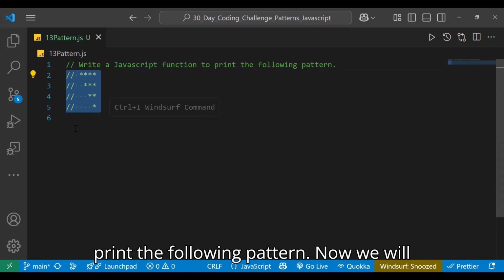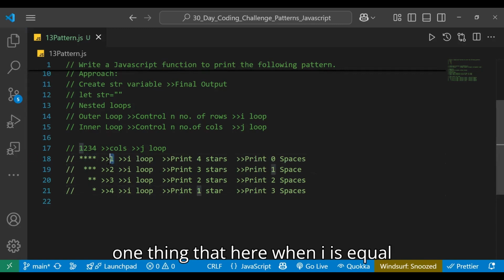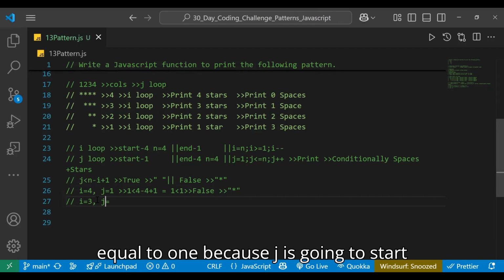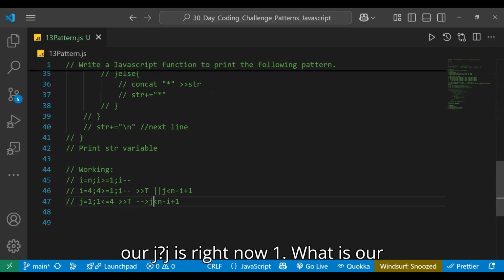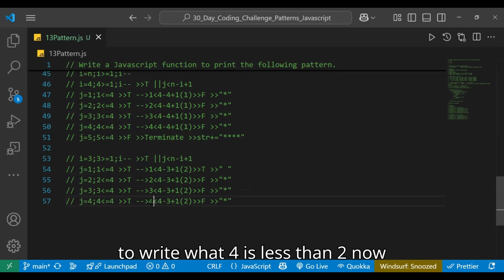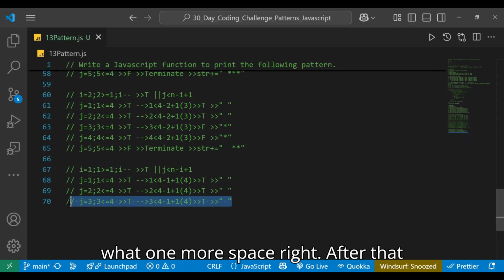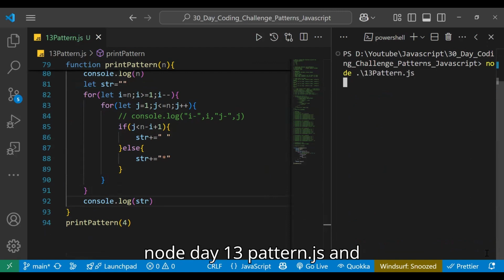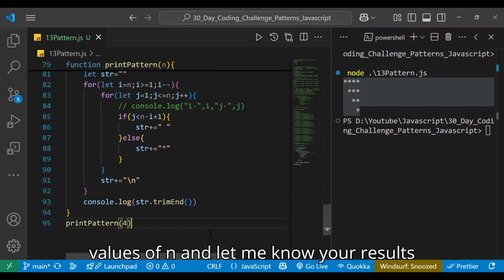Day 13 – Print Downward Right-Aligned Star Triangle in JavaScript ⭐📐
Welcome to Day 13 of the 30 Days of Pattern Hack Challenge! 🚀
Today’s challenge is all about creating a right-aligned triangle using stars (*) — a classic exercise to strengthen your grasp of nested loops, conditional logic, and string manipulation in JavaScript!

💡 Approach:
✅ Define a function printPattern(n)
✅ Use nested loops:
  • Outer loop for rows (from n to 1)
  • Inner loop (j) for columns (from 1 to n)
✅ For each cell:
  • Add" " (space)
  • Else, add a "*" (star)
✅ After each row, add \n to move to the next line

📚 Key Concepts Covered:
Pattern construction using nested loops
Right-alignment using conditional space-padding
String building with newline characters
Loop control for reverse sequencing

💬 Try it with different values of n and observe how the alignment and shape change!
These foundational patterns sharpen your thinking for more advanced layout logic and algorithmic design. Keep building — your logic muscle is growing! 💪✨